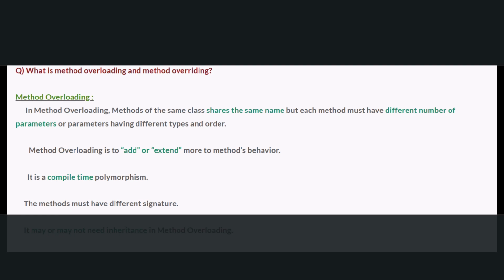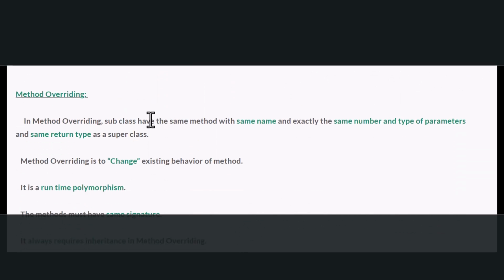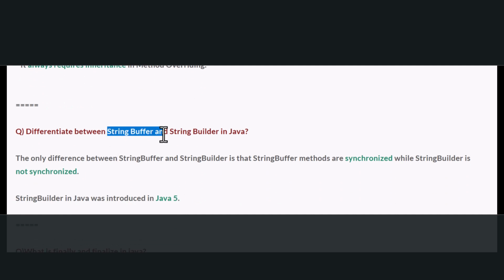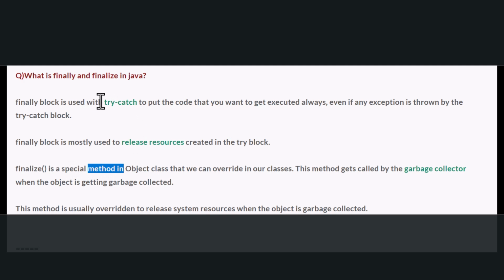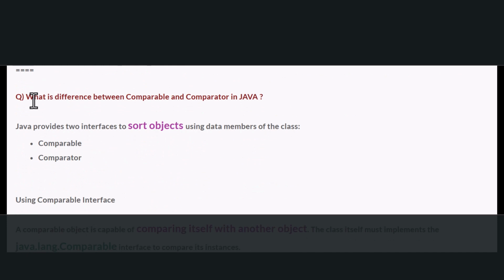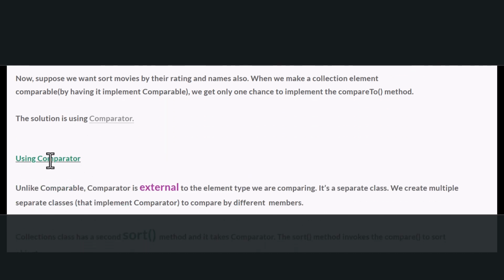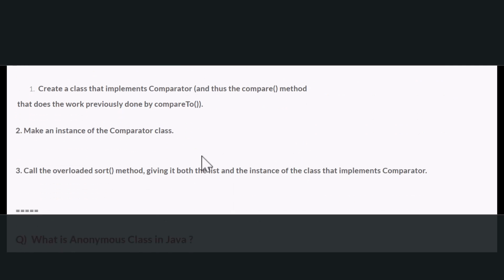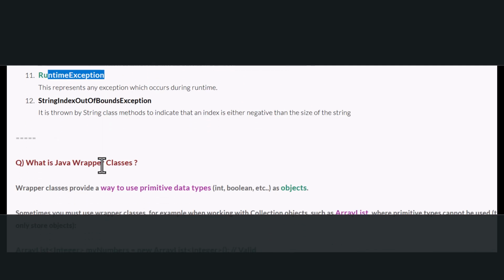Java Imp Concepts_2